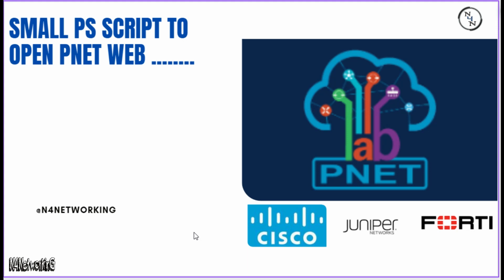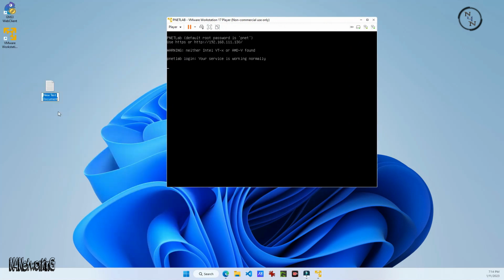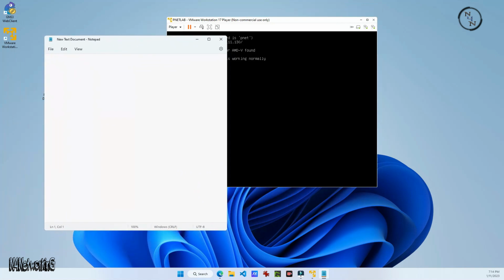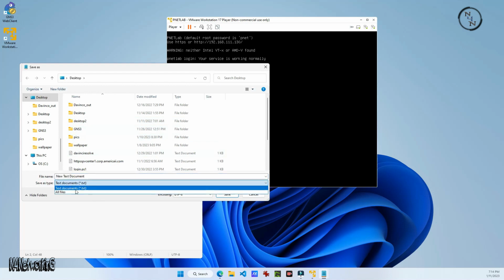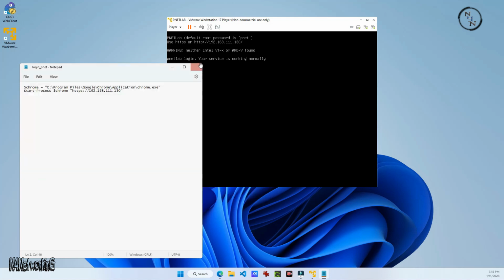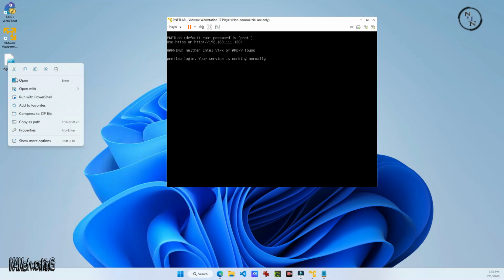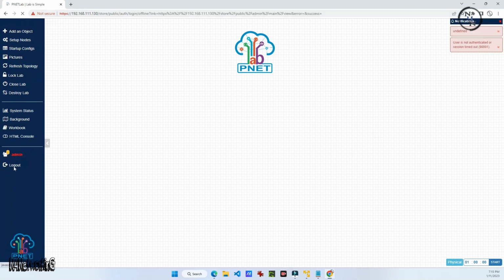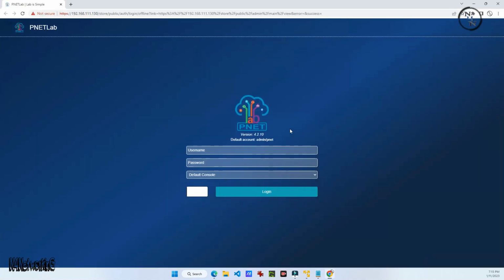PS script to Open PNet Lab in chrome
🟢 Please leave 👍🏼 to the video